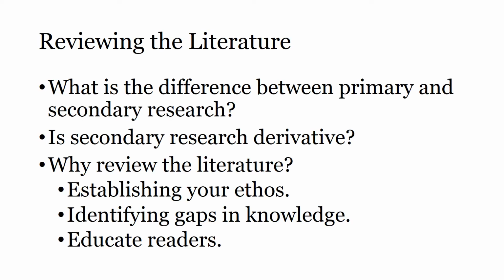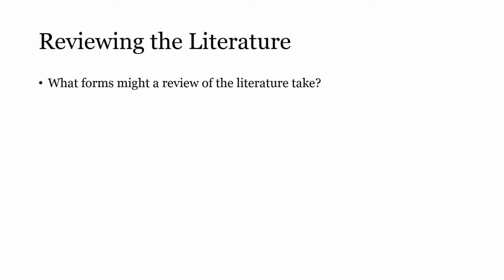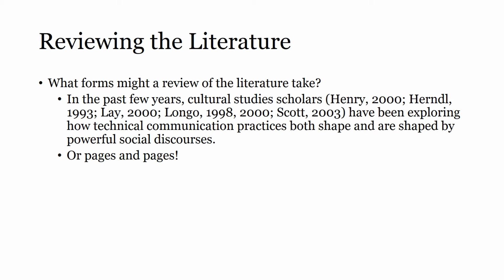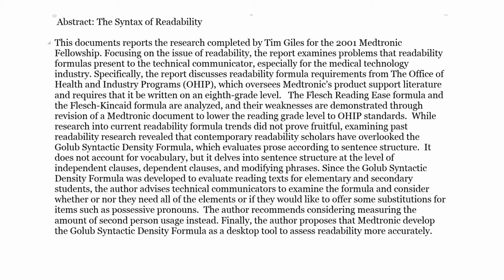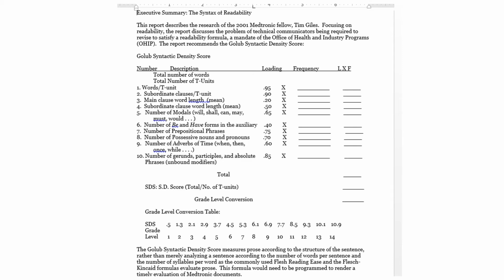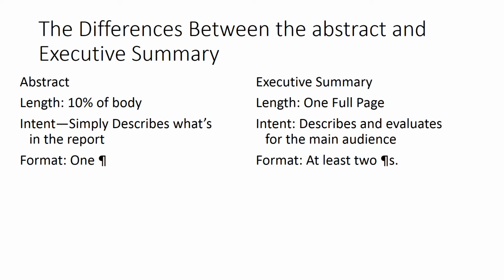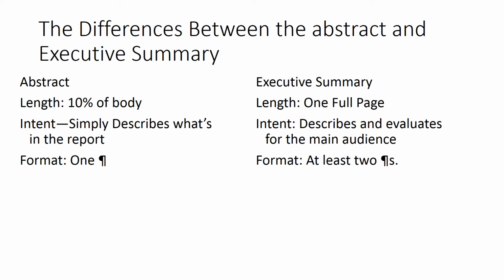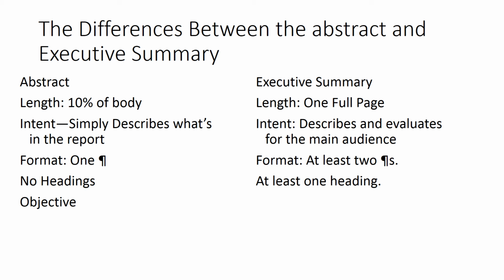The Review of the Literature